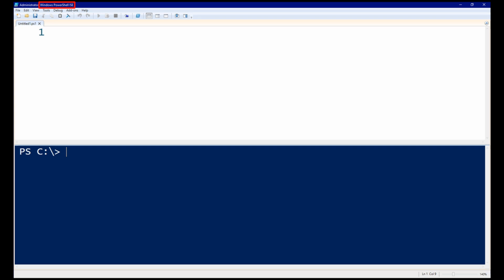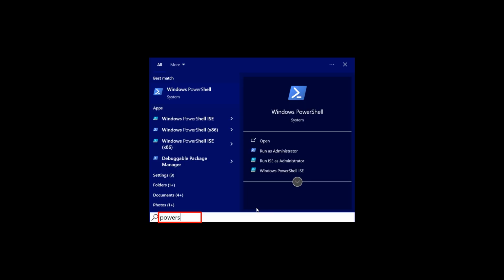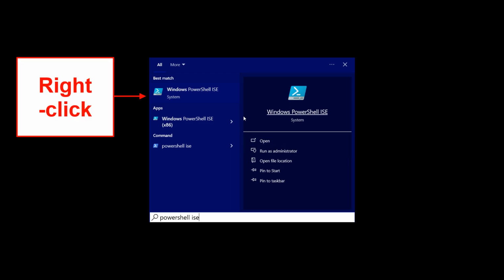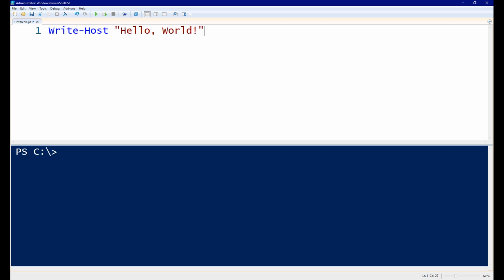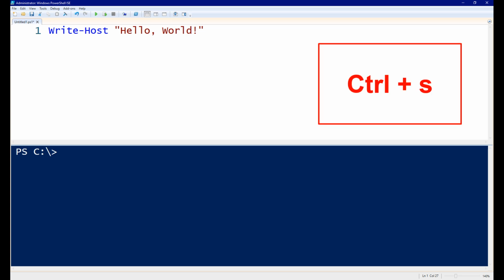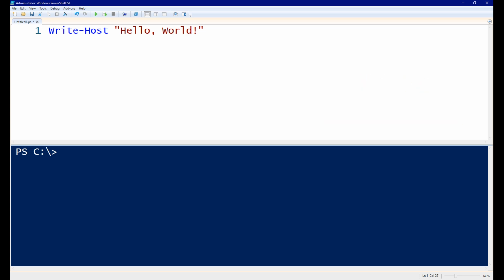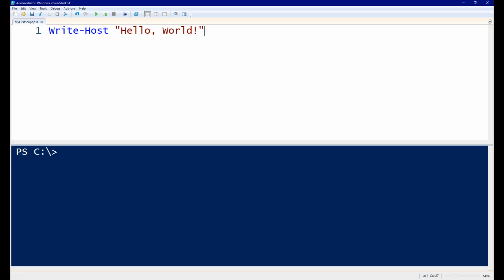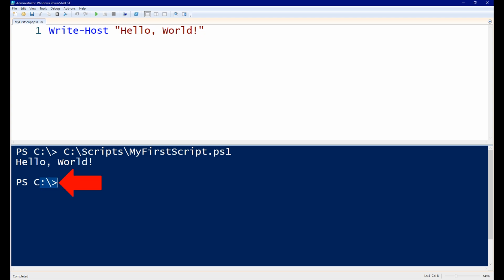PowerShell - How to create a script?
Learning how to create a script in Windows PowerShell.